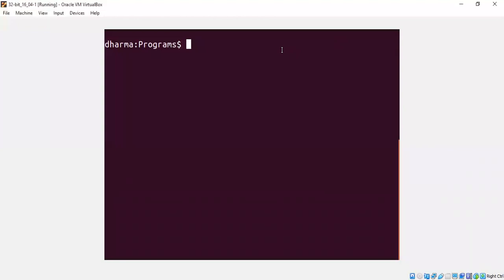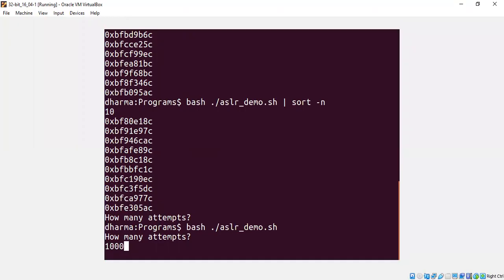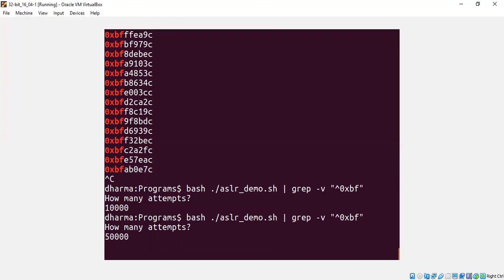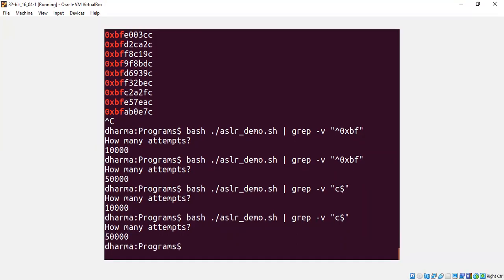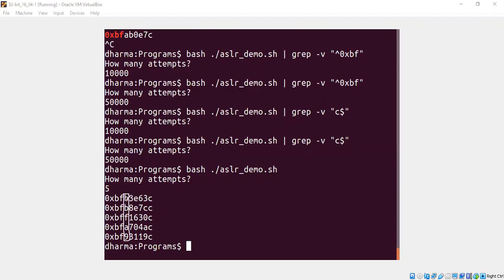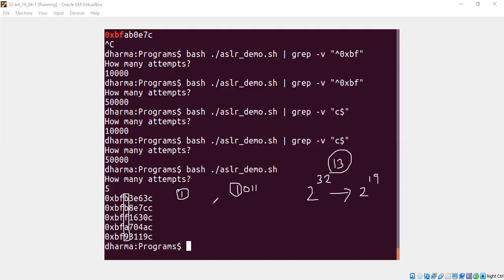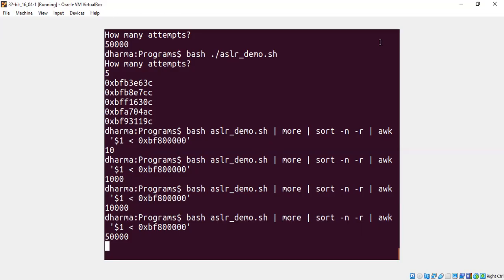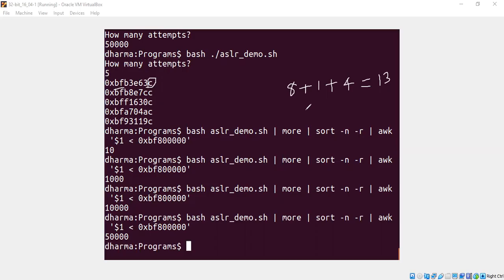An Analysis of ASLR Address Space Layout Randomization on IA32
How many bits of buffer addresses are predictable when ASLR is turned on?